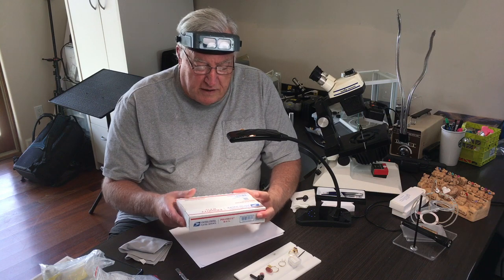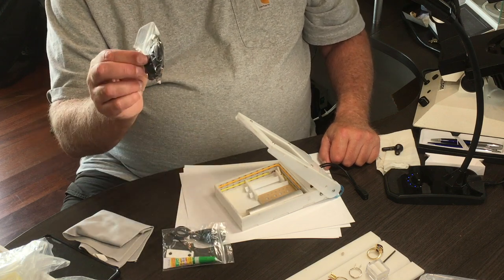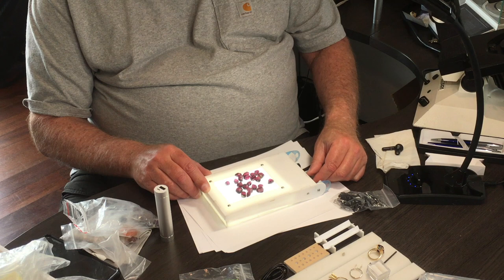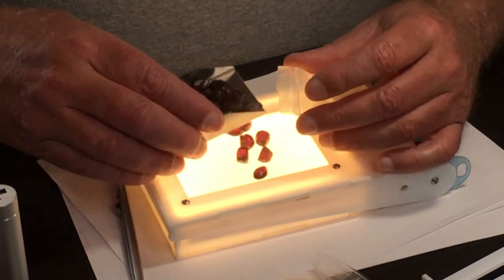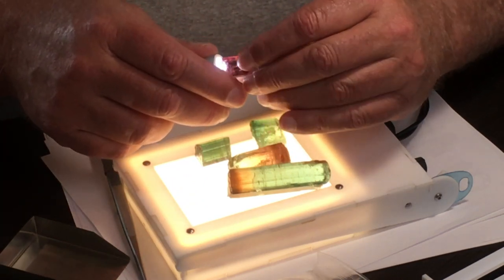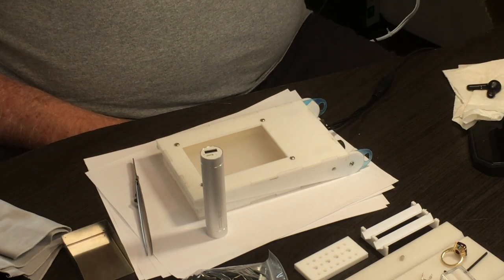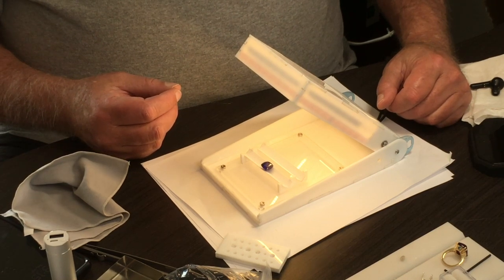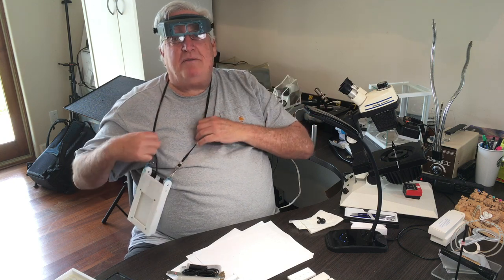unboxing the Gem Cutter's Light Box.